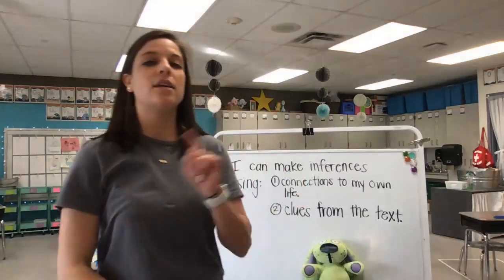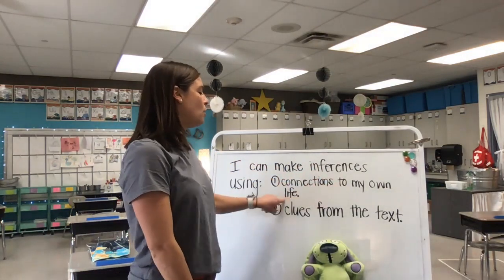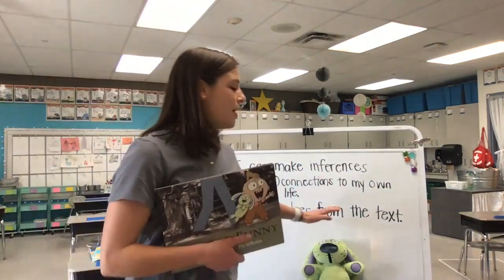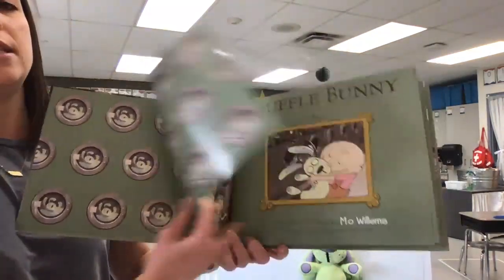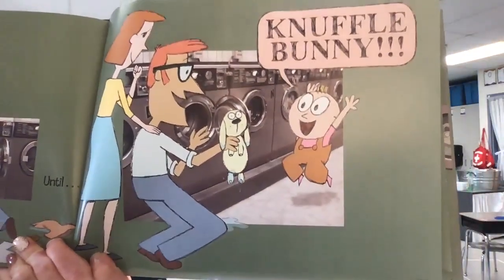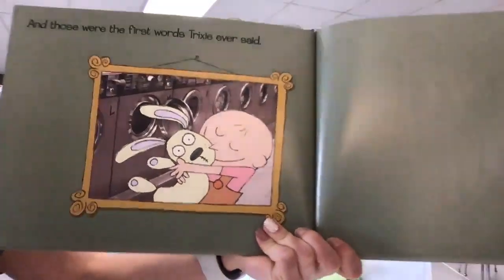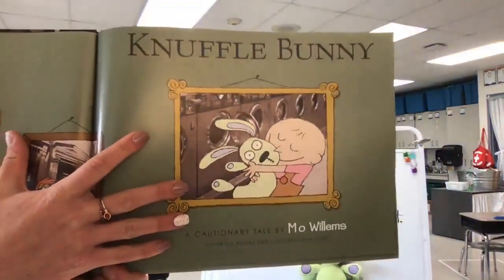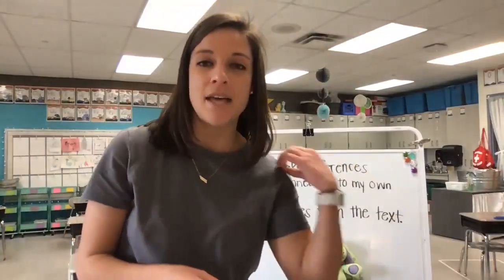Read Aloud 1/5